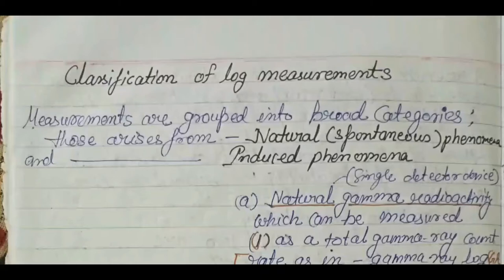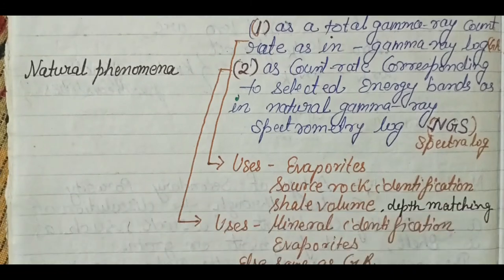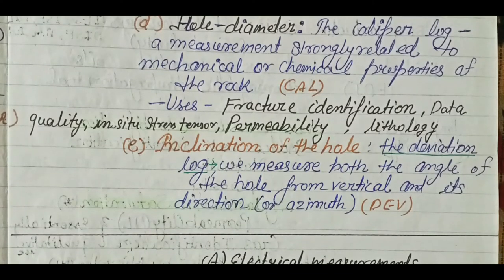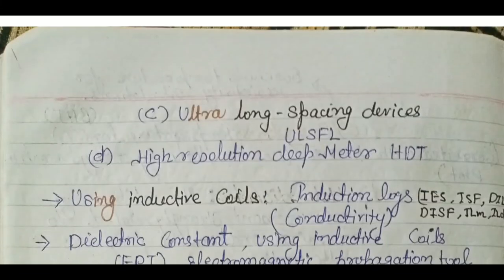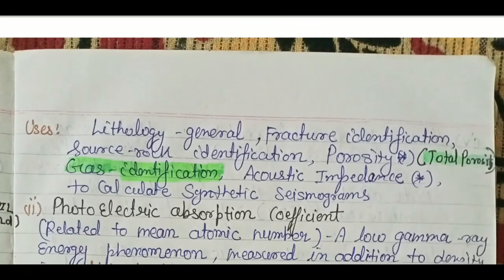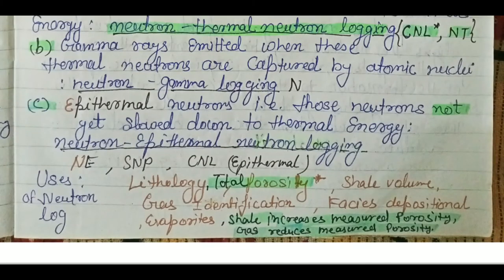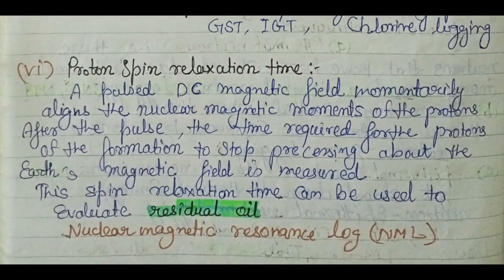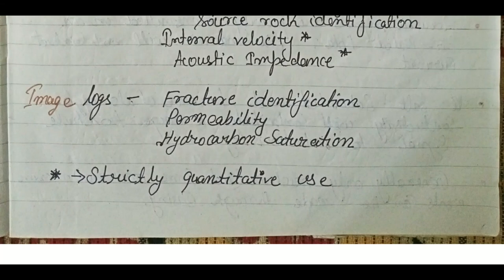Well logging video 04 "Classification of Well logging"